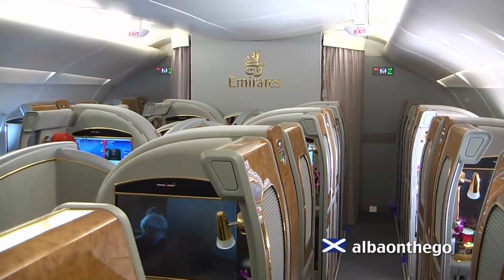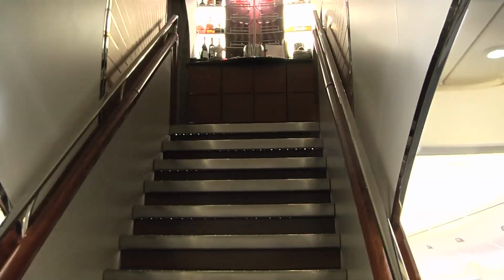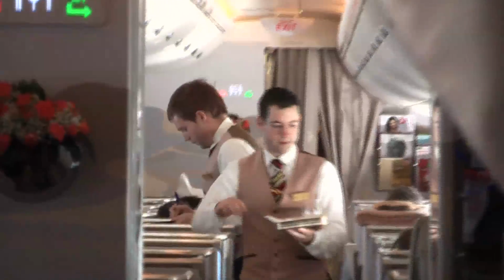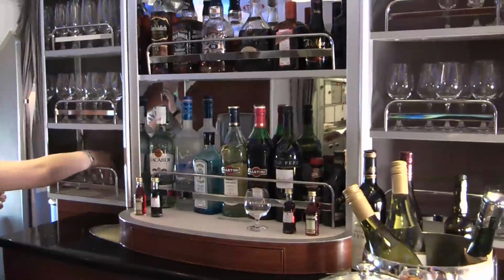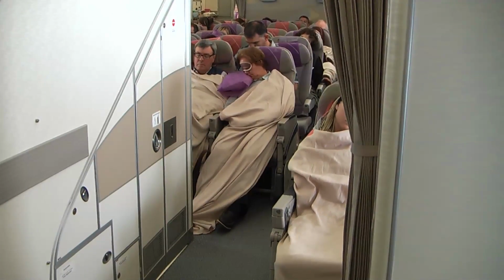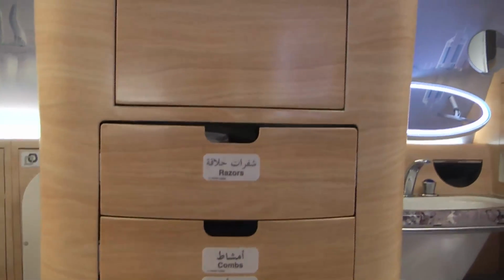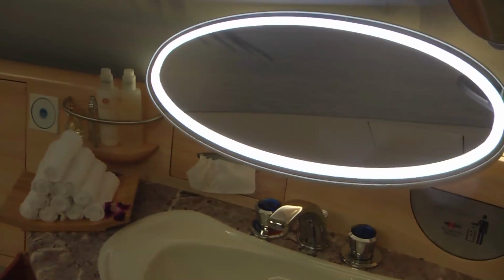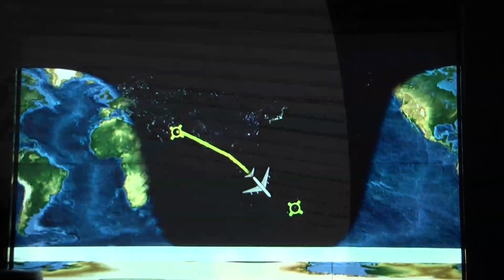On board Emirates Airbus A380 in flight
On board Emirates A380, Brief tour of First, Business and Economy cabins plus Bar and Shower Spas. This video was shot on two different aircraft so there are some slight variations. The final section illustrates that the A380 is subject to the effects of turbulence!